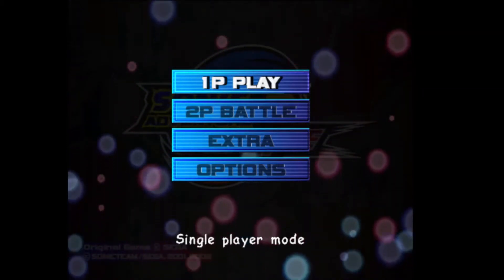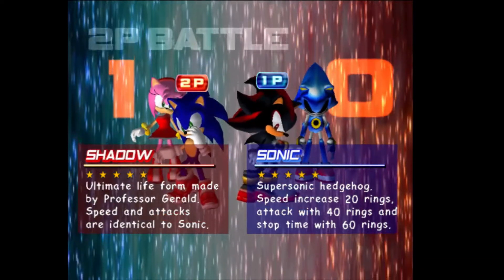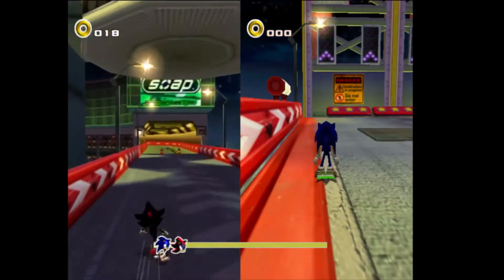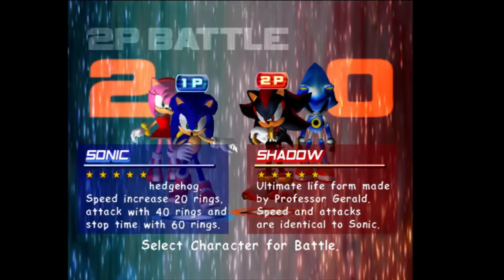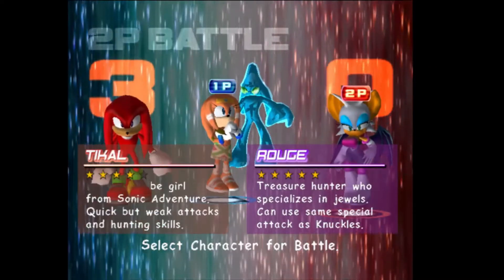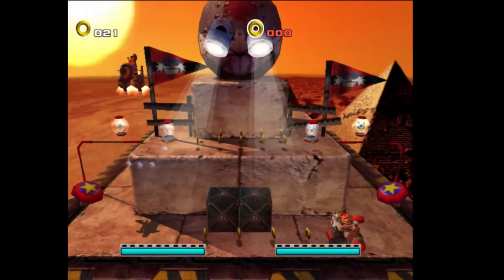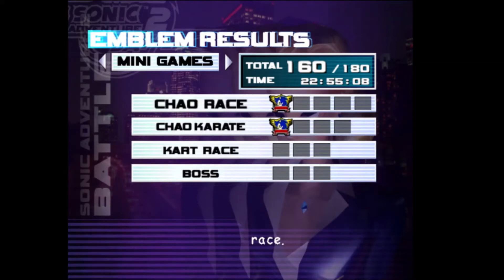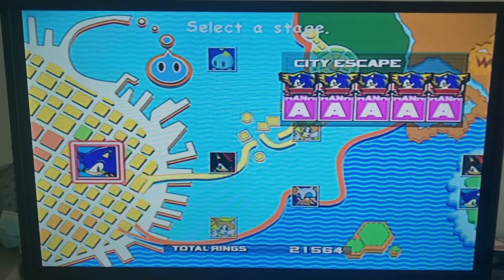Let's Play Sonic Adventure 2 Battle - Bonus - Multiplayer and Wrap Up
In this episode of Let's Play Sonic Adventure 2 Battle, we take a look at the multiplayer features and I show you my lifelong progress on the gamecube!